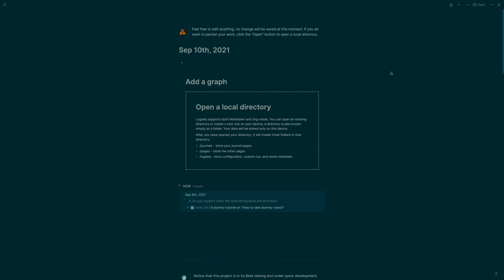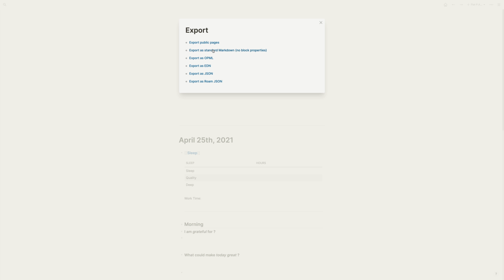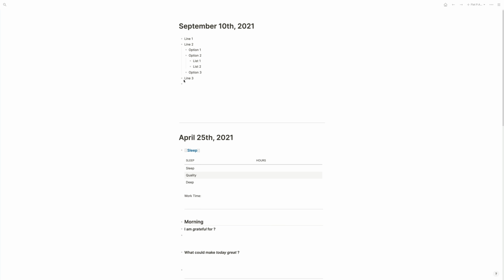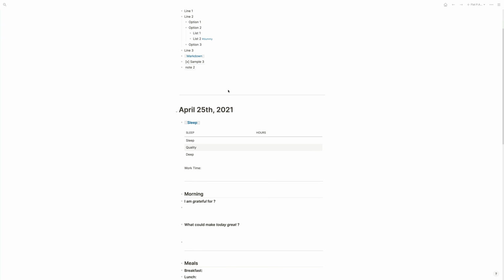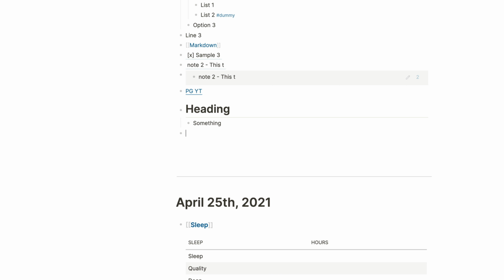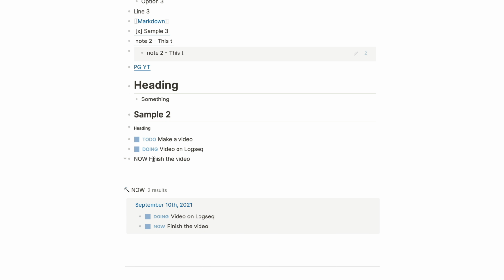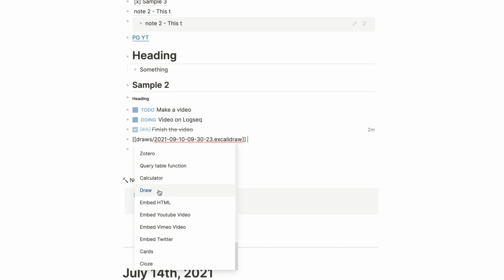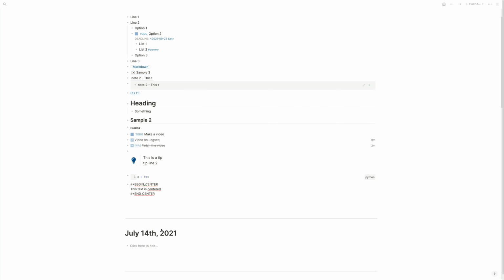Getting Started With Logseq - The Best Roam Research / Workflowy Alternative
In this video, We take a look at Logseq, which when combined with Obsidian,  is the best productivity tool. Logseq is an outliner, and a great alternative to roam. It has great task management features. All data is locally stored, in Markdown, and compatible with Obsidian. And best of all its completely Free!

Timestamps:

0:00 Introduction